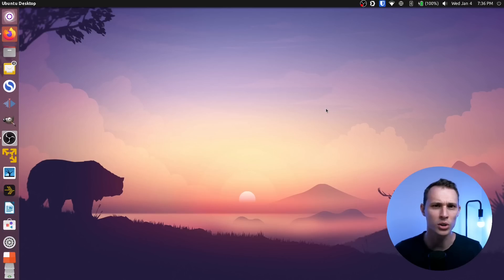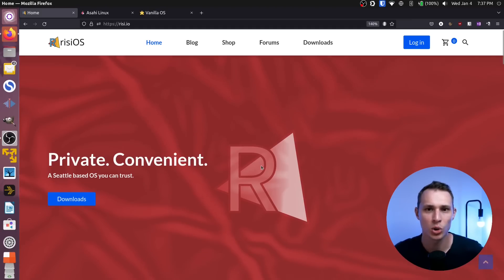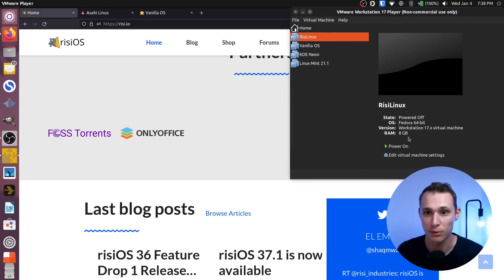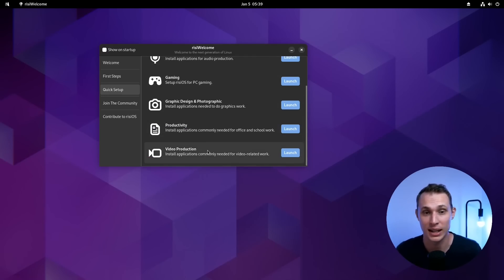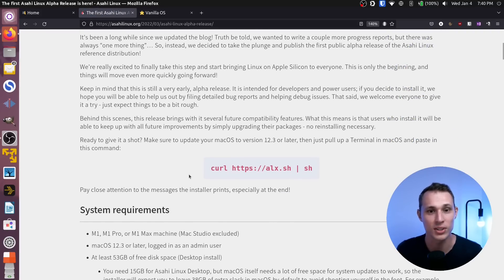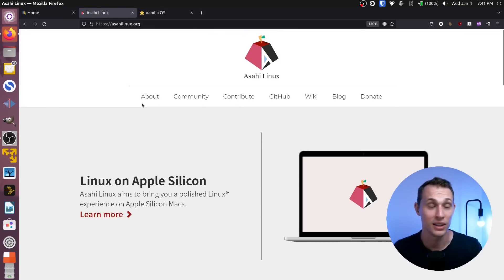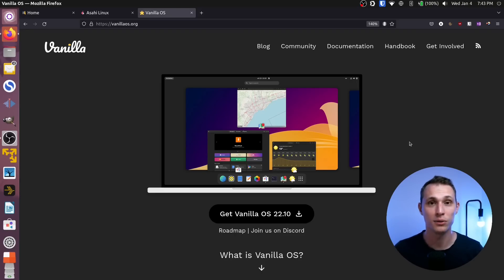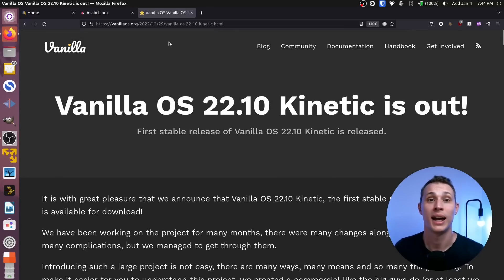3 FRESH Distros to try in 2023...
You can guess by the icons, but yeah - I'm looking forward to this year in Linux for many reasons - these are only 3.

0:00 Finding new stuff
0:50 Enhancing Fedora 37
3:37 M1 GPU hotness
5:35 Silverblue, but Ubuntu